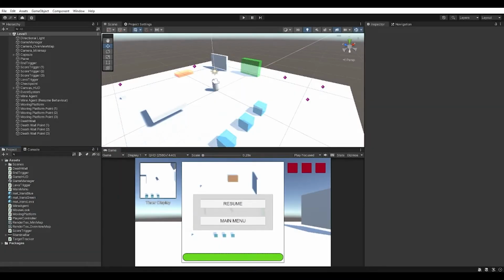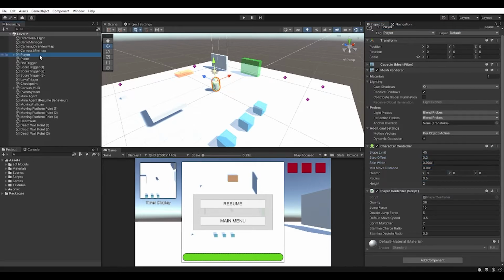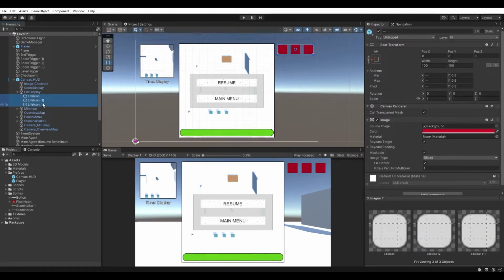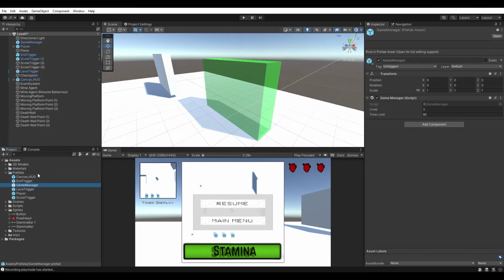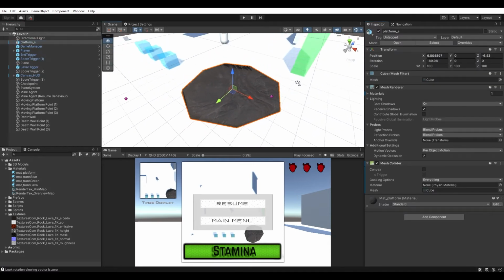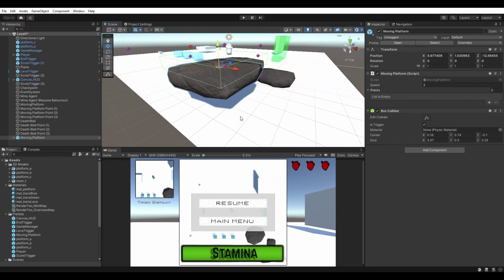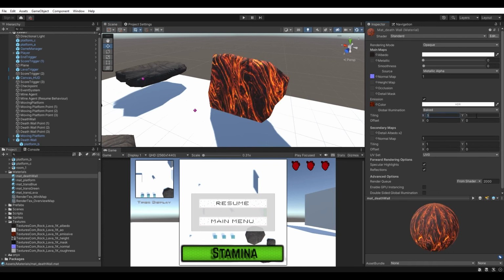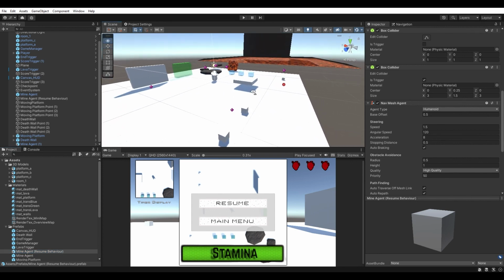IMPORTING ASSETS and CREATING PREFABS in UNITY 2021 to generate levels for our FLOOR IS LAVA game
In this tutorial you will learn how to import and setup art assets such as 3-D models, textures, sprites, and fonts, as well as create prefab game objects for the 'floor is lava' game that I have been creating in previous videos. You will learn how to appropriately toggle the import settings for image assets so that they can be used as textures or UI assets, as well as how to apply textures to materials and materials to 3-D models. You will also learn how to quickly manage game objects by generate prefabs.

This is the tenth video in the 'creating a Floor is Lava game in Unity 2021' series.

00:00 Introduction
01:16 Importing assets into the project
01:39 Organising project files
04:33 Prefabs explained
06:37 Canvas prefab
07:54 Applying UI assets to the canvas
12:50 Lava trigger prefab
14:13 Score trigger prefab
15:03 End trigger prefab
15:16 Game manager prefab
15:33 Platform prefabs
16:51 Mesh collider
17:53 Creating the platform material
20:45 Platform prefabs continued
21:22 Moving platform prefab
25:55 Death wall prefab
29:25 Creating the death wall material
31:51 Level room prefab
34:41 Mine agent prefab
35:08 Mine agent prefab variant
36:11 Outro